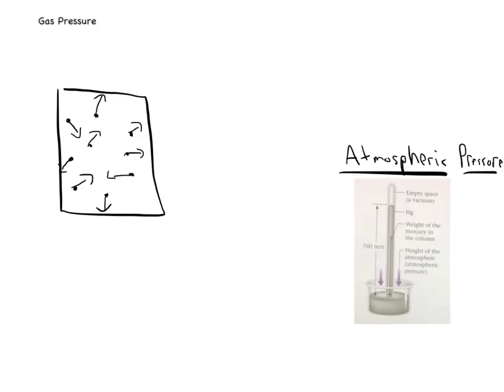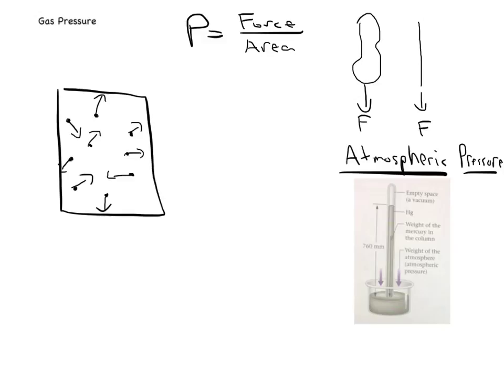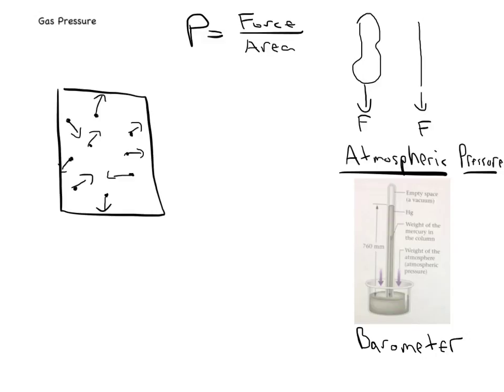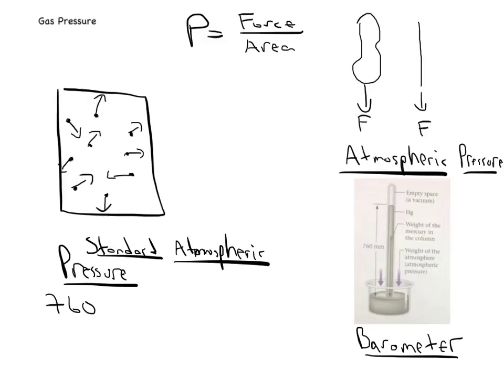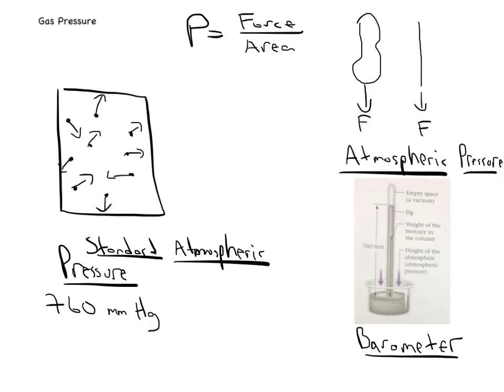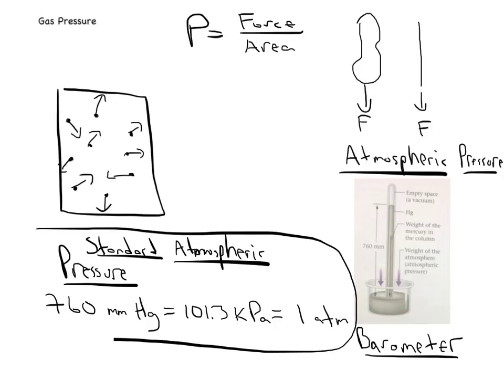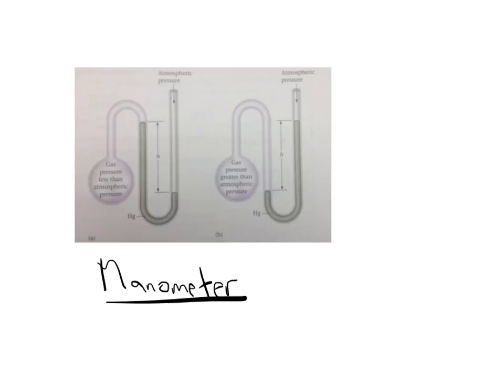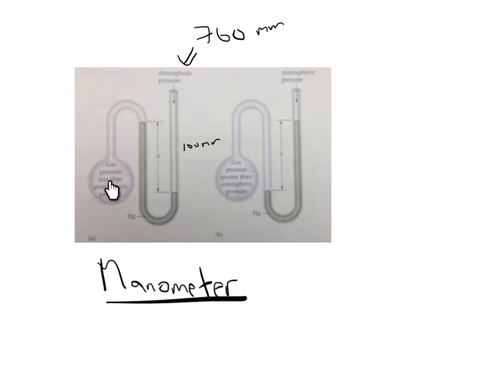Gas Pressure Practice (S13E1PP1)